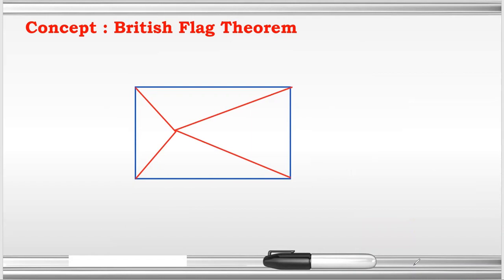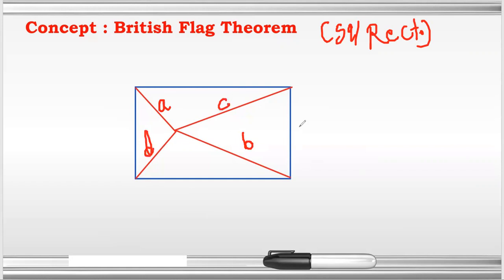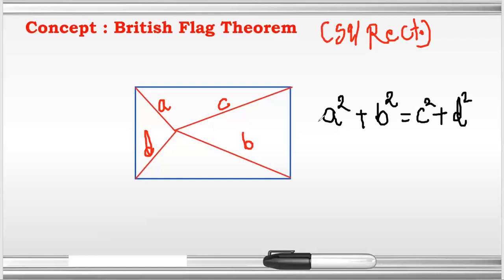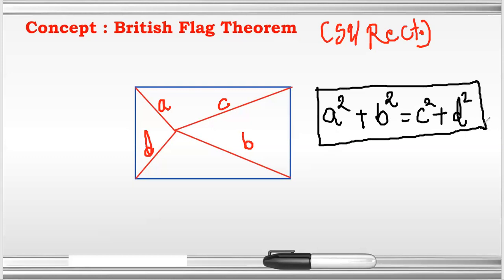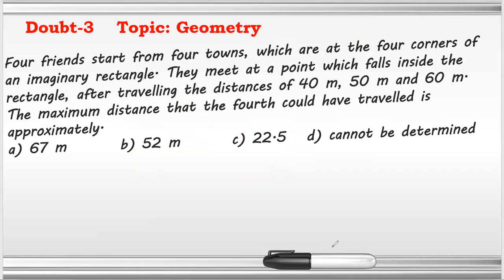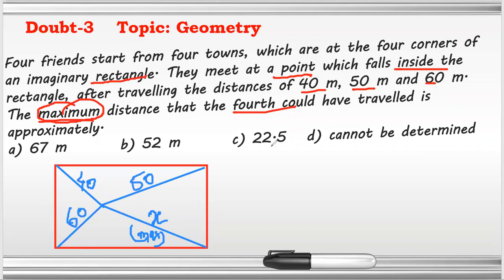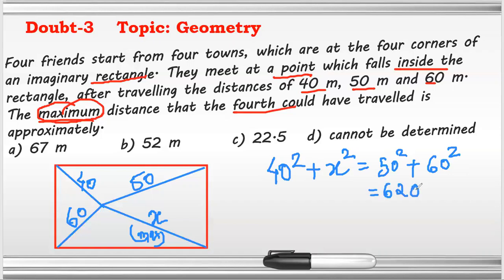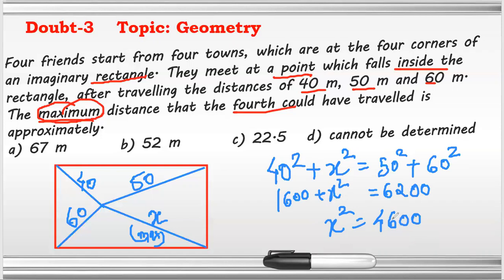Student Doubt-3 (Geometry)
Do you have doubts..